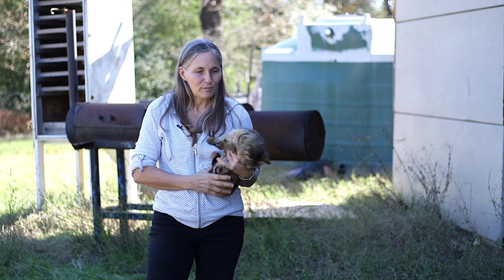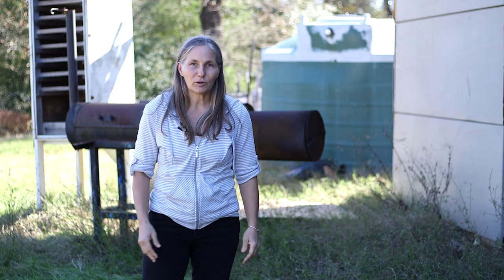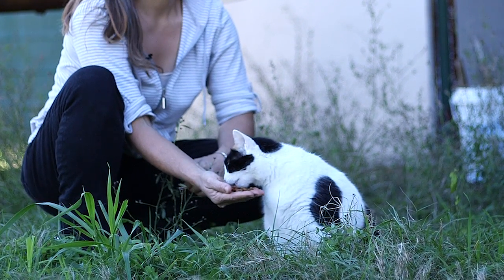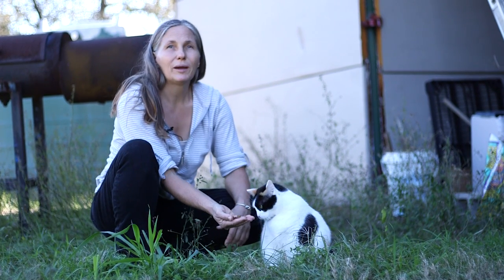Barn Cats Using Camouflage To Avoid Predators - Homesteading Basics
Barn Cats Using Camouflage To Avoid Predators

This is Marjory Wildcraft. On this edition of Homesteading Basics, we’re going to talk about the perfect camouflage. This one is really going to surprise you.

You all have met Tigger the barn cat in previous episodes of Homesteading Basics. Tigger is a tabby cat, and she just blends in so perfectly with the grass. Actually, the first time I set her down on that grass, I just saw this recognition in the cat that she knew her purpose and place in life. It was just a beautiful moment.

Tigger is a tabby, so obviously she has really good camouflage for this environment.

The Best Camouflage For Barn Cats

I also want to introduce you to Valerie the big, fat house cat. She actually has surprisingly good camo, too. We got Valerie when she was about half grown. She was a pound kitty. She was severely addicted to cheap cat food. As much as I gave her really good, high quality meats and things, she would never stop eating the cheap cat food. This is what happens to you when you eat cheap food.
She’s gotten real big, but let’s talk about her camouflage.

First of all, Valerie is a calico. She’s got these colors that are just very pleasing to human beings. We love looking at her. She’s so fun and colorful, though, that I was concerned. We live out here with owls, coyotes, and other predators, and I thought that her visibility would get her eaten. Actually, it turns out that the way her colors are organized, she’s very, very safe—even though almost anything can see her. When you look at her from above or from the side, it’s very difficult to tell where her head is or where her tail is.

Confusing the Matter

One of the things about predators is that they’re very, very careful before they attempt to kill. A predator’s life depends upon its body and its ability to move. If there’s any possibility that it’s going to hurt itself during a hunt—like by attacking a rear end when it thought it was the front end—then it won’t do it.

Valerie has survived out here for many, many years with impunity, and it’s primarily got to do with her camouflage. She’s got double camouflage in that it’s cute and pleasing to humans, and it’s also successful against predators.

This is Marjory Wildcraft, and we’ll have another tip for you about homesteading and growing your own food on the next edition of Homesteading Basics.